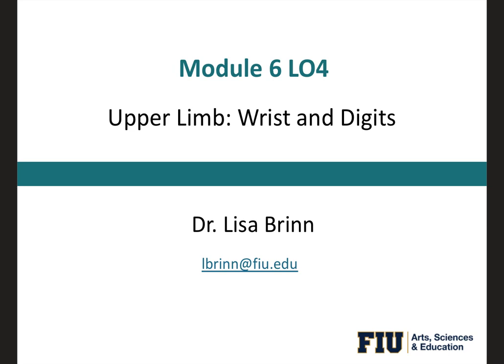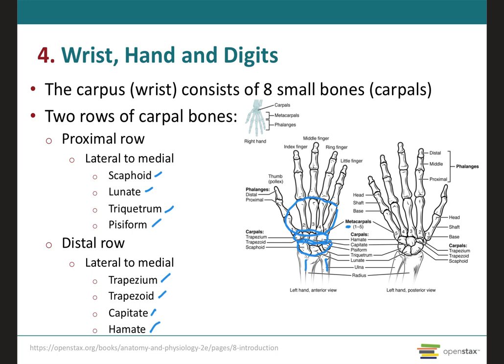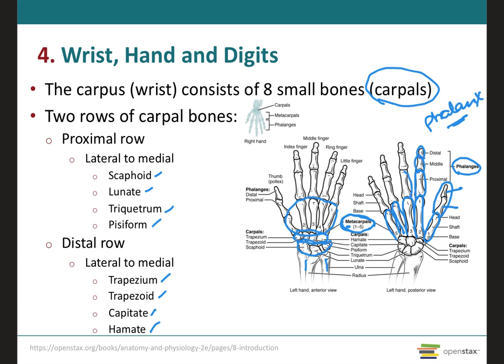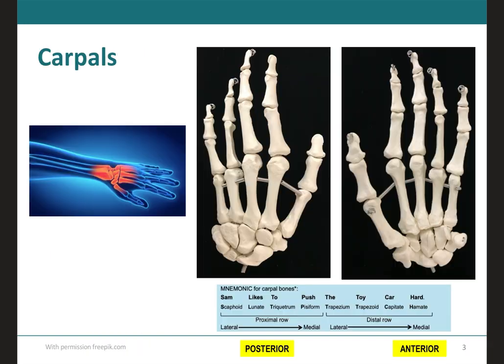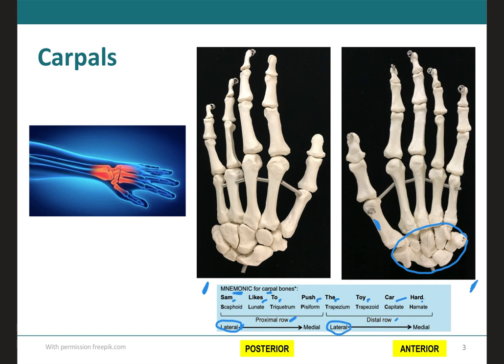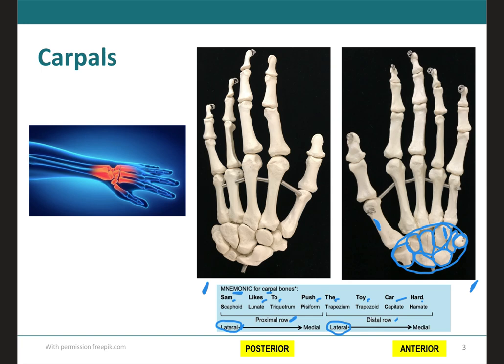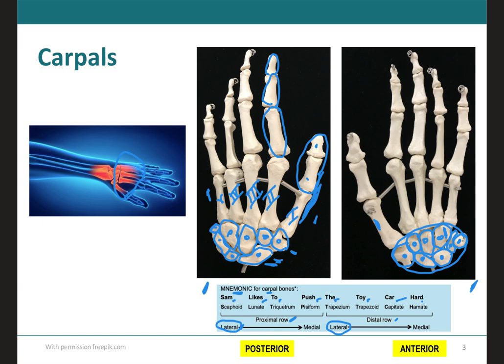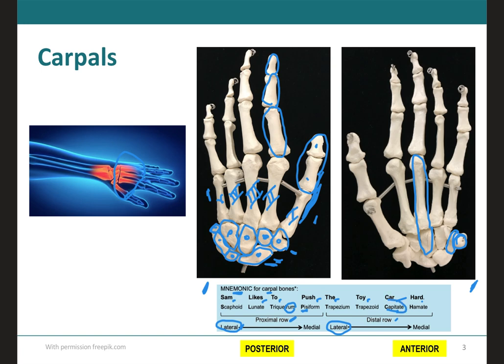Wrist and Digits